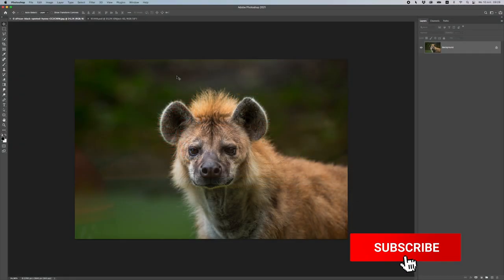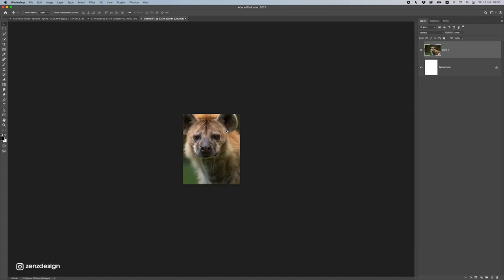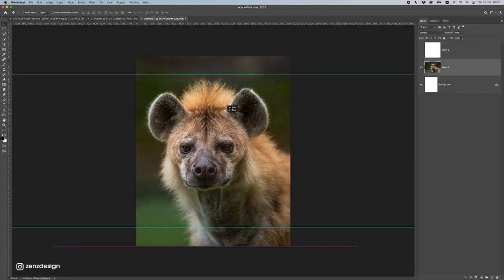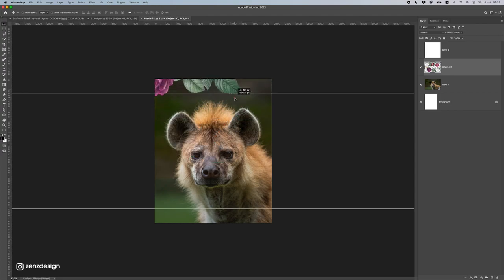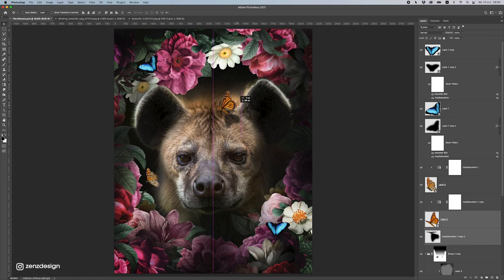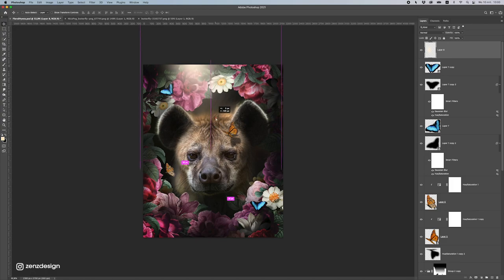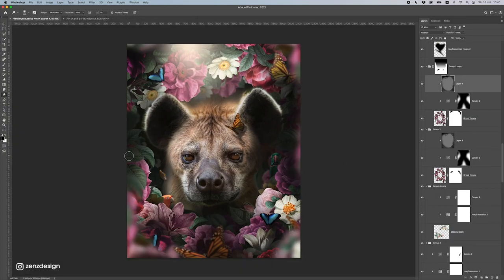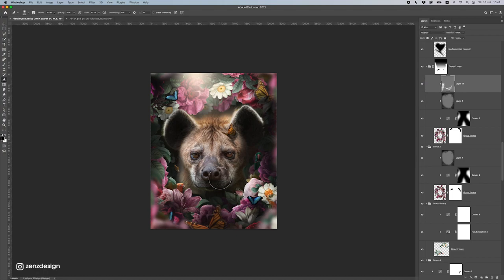How To Make a Floral Photo Painting in Photoshop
Adobe Photoshop Tutorial with Voice-Over to Create a Floral Hyena Painting / Digital Artwork. Easy to follow and understand.

► Download Stock Photos Here:
Hyena:

► RECOMMENDED SOFTWARE & CREATIVE RESOURCES:
✅ Topaz Video AI - Video Upscaler, Upscale to 16K, Fix Compression Artifacts, Remove Noise & More